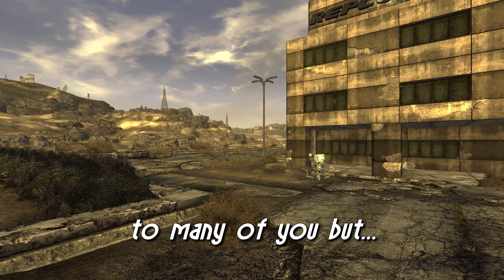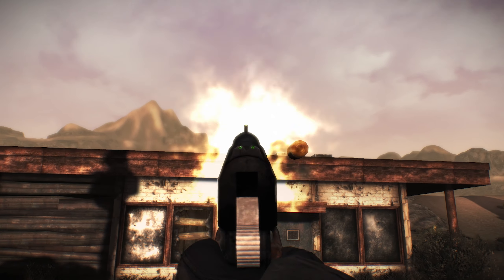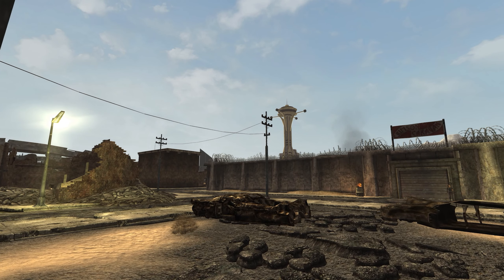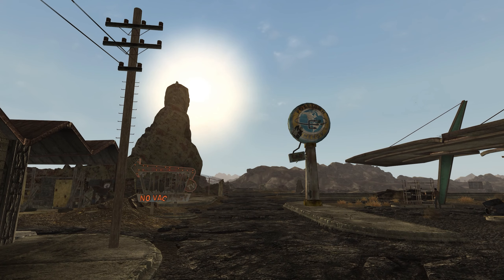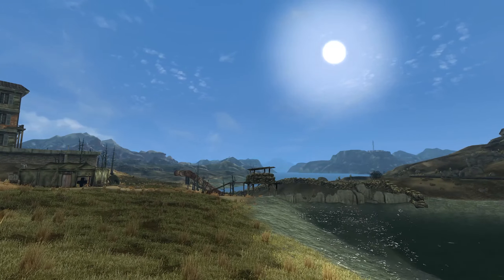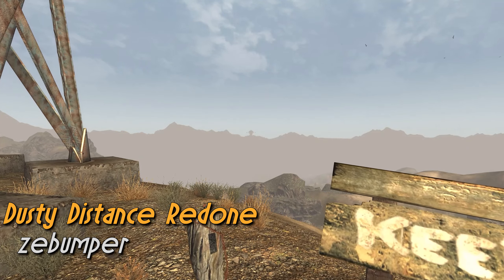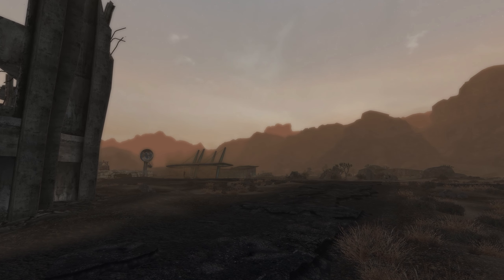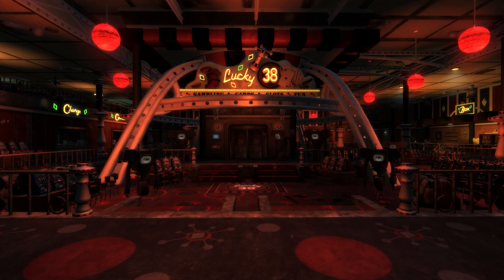Mods To Make Fallout New Vegas Look Better in 2023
friendship ended with 3ds max we use Blender now

Other Mods Used (not a full modlist)

Visuals / Weather / Audio
New Vegas Reloaded 4 Newest Beta
(found on the beta channel of the TES Reloaded Discord)
M.U.X. Series - Interface Overhaul by Anro

Gameplay
lStewieAl's Tweaks and Engine Fixes
Hit - B42 Inject Animation Pack - Season 1 by Hitman47101

Animations
Blended Locomotion

Armor/Textures/Weapons
Pip-Boy 2000 Mk VI

Song:
Persona 4 Golden - How Much
DISCLAMER:
I don't own the soundtrack or any rights to the music, each is to their respectful owner.

Specs
NVIDIA 3080ti